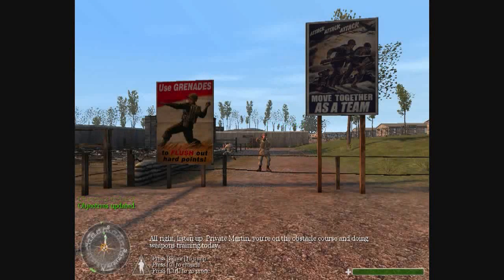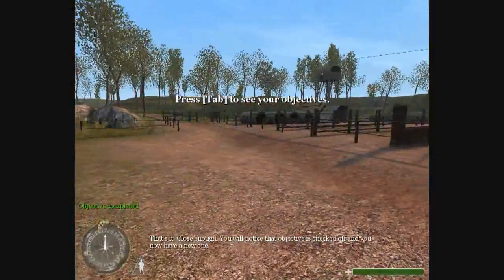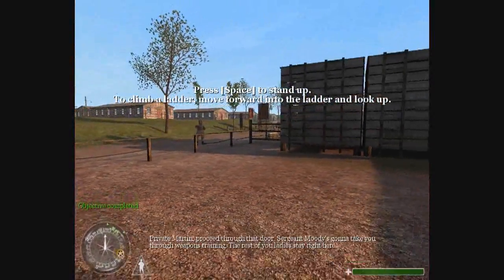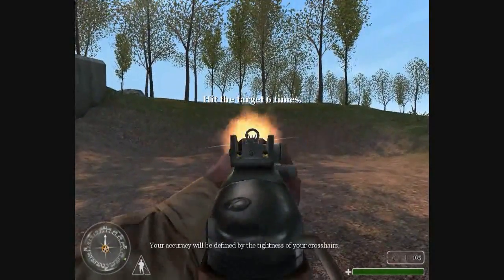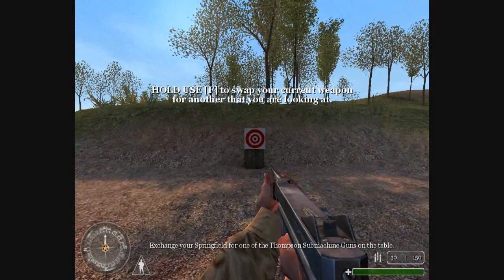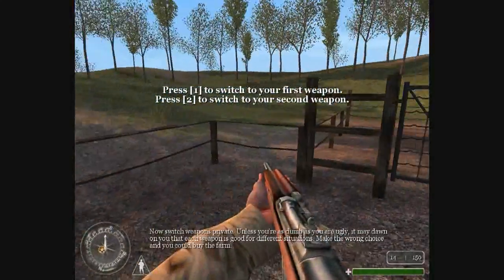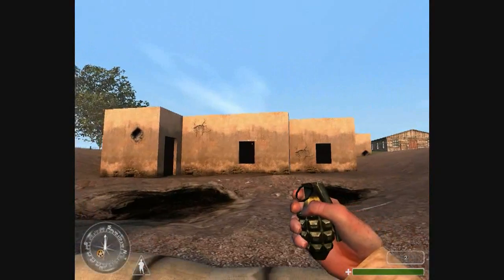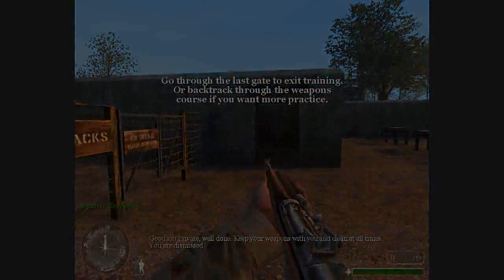Call of Duty 1 Campaign #1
This is Call of Duty 1 on the PC